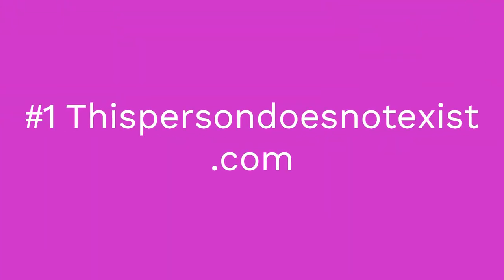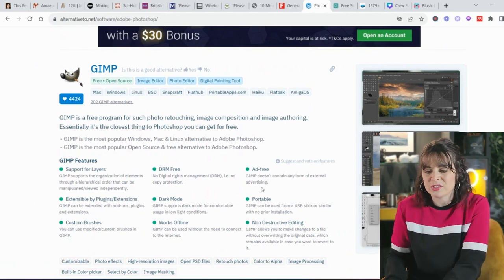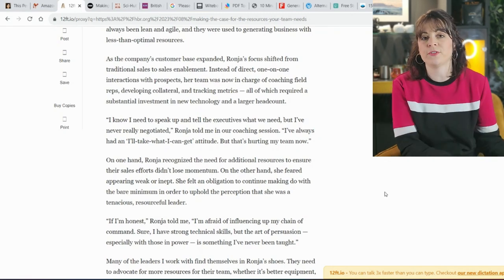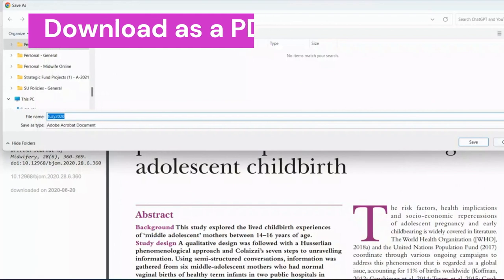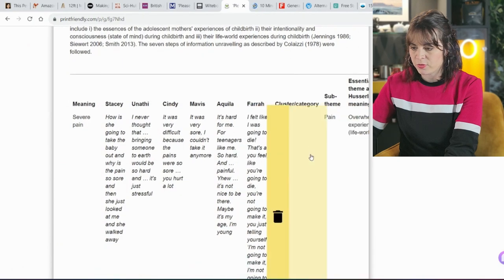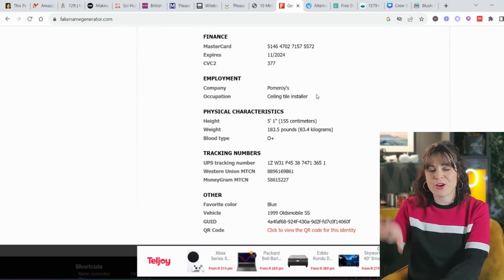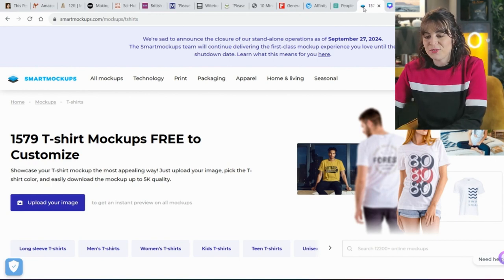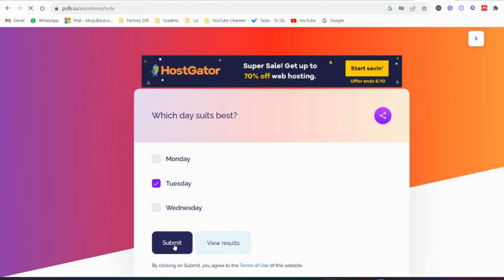13 FREE Websites You Should Be Using in 2023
I am always on the hunt for free websites for work and in the process I found a couple that are so good, they are actually banned in certain countries due to the controversy around the usage of these websites! Remember NOTHING is ever REALLY free :/  but these websites I have been using for years without having to upgrade yet!

I am sharing these with you as they are freely available on the internet and used by millions of people. Whether you use these controversial sites is totally up to you but I believe sharing is caring! (chatGPT is so obvious, I picked lesser known ones!) you can check out my chatGPT Playlist on the homepage.

#1 Website 00:22
#2 Website 01:34
#3 Website 02:34 (my favourite)
#4 Website 04:12
#5 Website 05:58 (for all your online meetings)
#6 Website 07:04
#7 Website 08:06
#8 Website 08:49
#9 Website 09:47
#10 Website 10:23
#11 Website 11:46
#12 Website 12:46 (great for market research!)
#13 Website 13:13 (you're going to love this one)